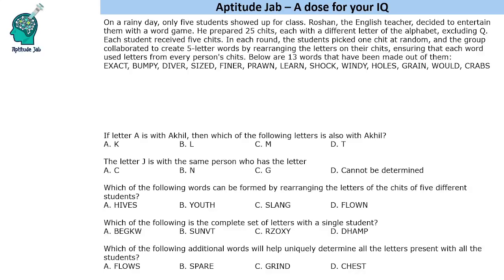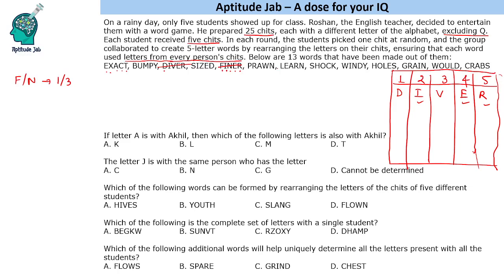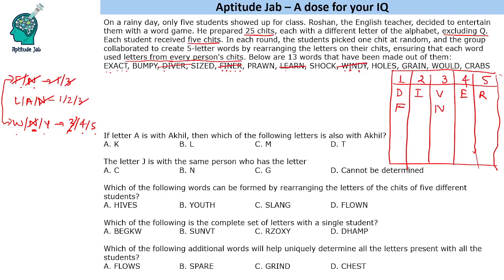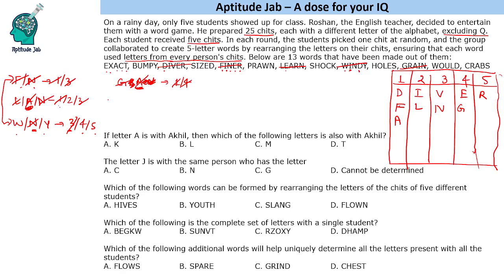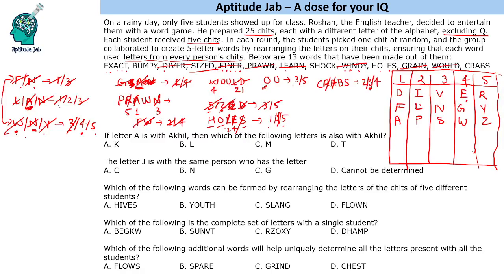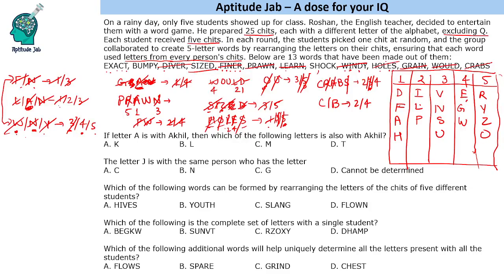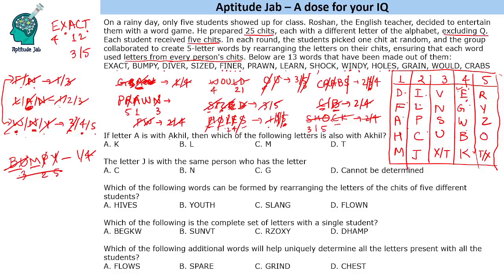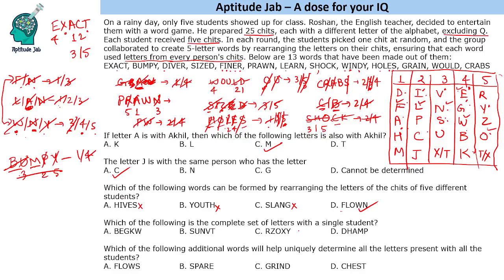CAT Infinite DILR - Set 413 | The Word Formation Game | Distribution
5 students have five chits, each with distinct letters on them. The students pick one chit at random, and the group collaborates to create 5-letter words by rearranging the letters on their chits, ensuring that each word used letters from every person's chits.